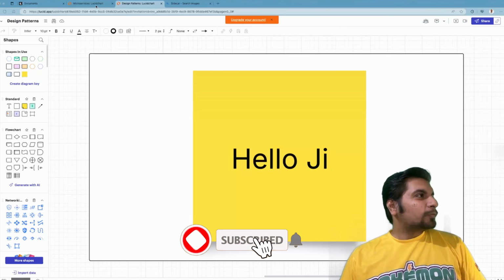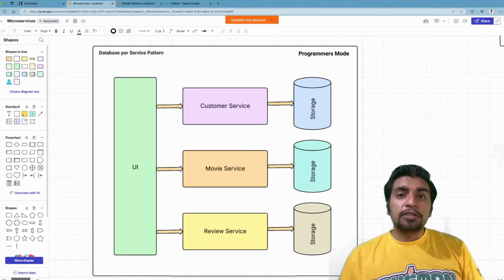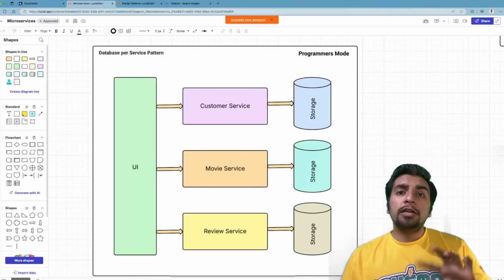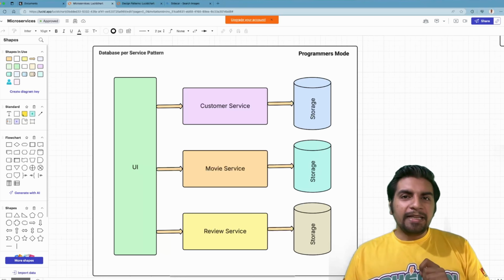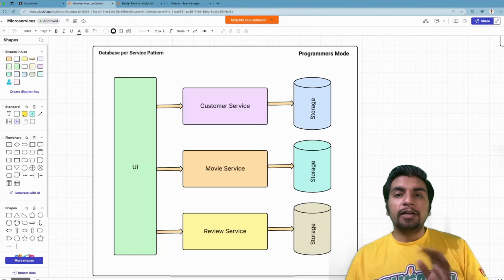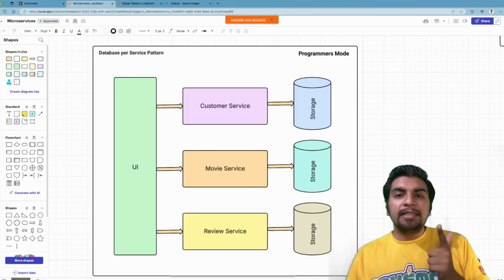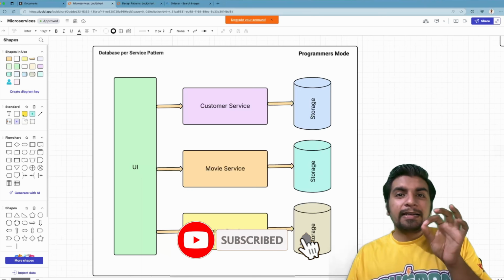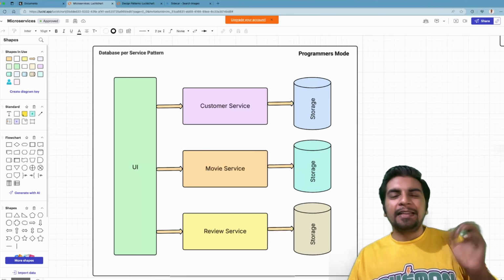Database per Service Pattern in Microservices | Programmers Mode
Ever wondered why microservices often don’t share a single database? In this video, we break down the Database per Service Pattern using a fun and relatable restaurant kitchen analogy!

Timestamps:
0:00 - Introduction
0:37 - Database per Service Pattern
1:13 - Real-World Example
1:40 - Implementation
2:15 - Why Use?
2:36 - Common Mistake
3:09 - Conclusion